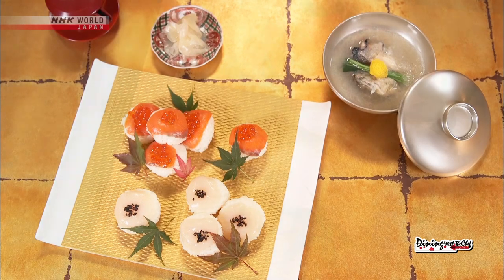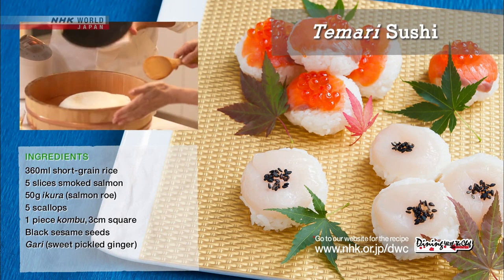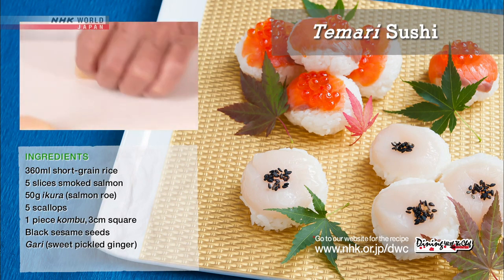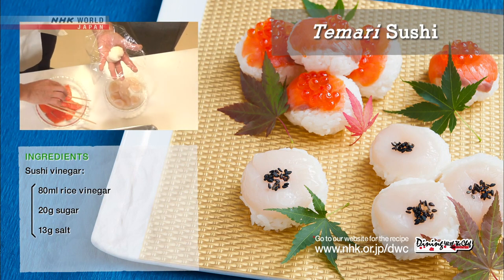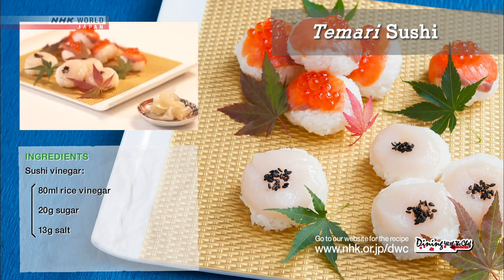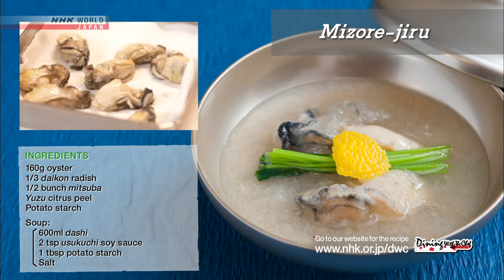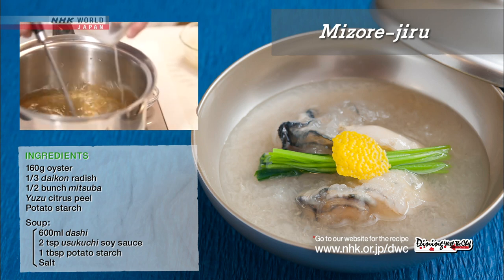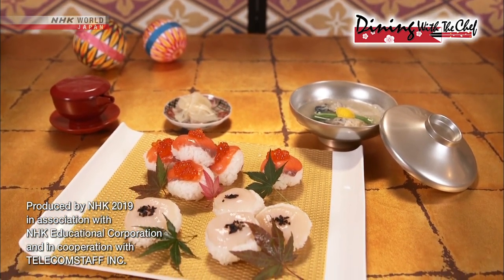Chef Saito's Temari Sushi [Japanese Cooking] - Dining with the Chef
Learn how to cook more Japanese dishes here!

Our theme for this episode is decorating. We'll be making Temari sushi, a charming bite-sized style of sushi with beautiful toppings, said to have originated in Kyoto Prefecture. The colors red and white are considered auspicious in Japan, so this sushi is topped with salmon and scallops, to make a dish perfect for serving at a house party! Our side dish is oyster Mizore-jiru soup, a warm dish that's especially good for the colder months. This soup is made with grated daikon radish for a look evocative of snow, and topped with yuzu citrus to give this elegant dish a bright yellow accent and a refreshing aroma. Chef Saito will also share some of the delicate presentation techniques used in Japanese cuisine.